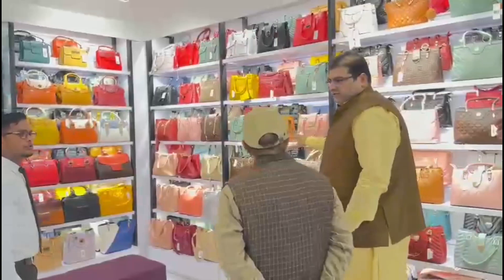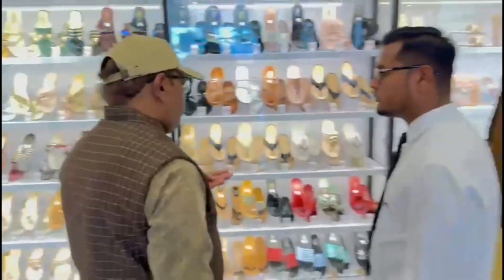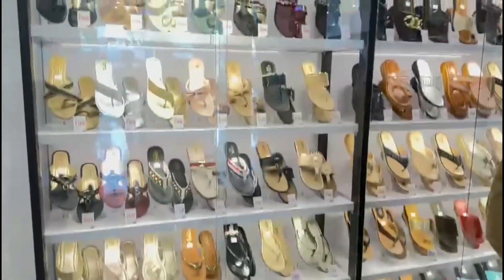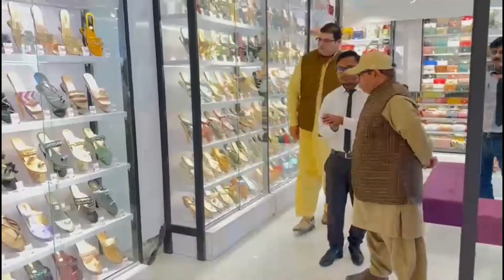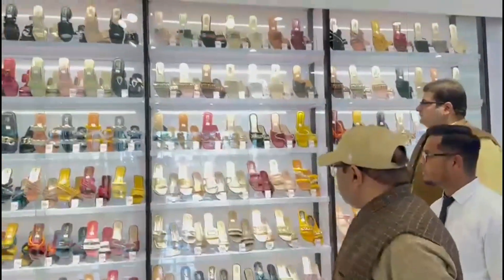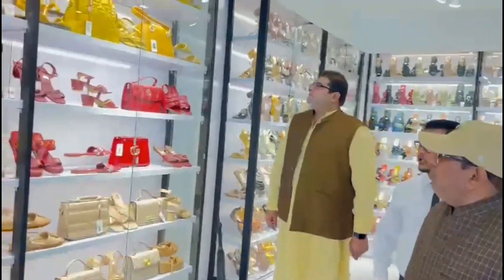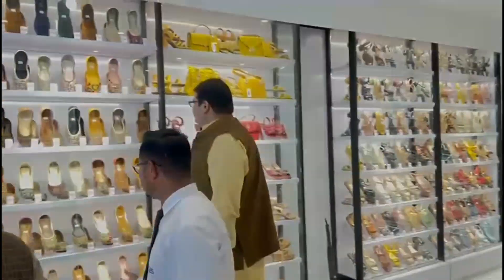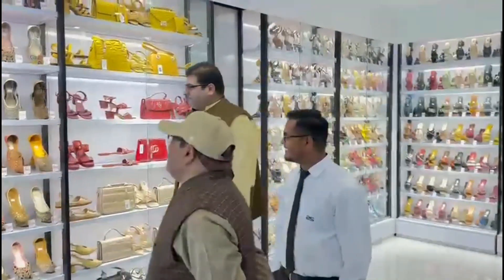visit to stylo shop Burewala